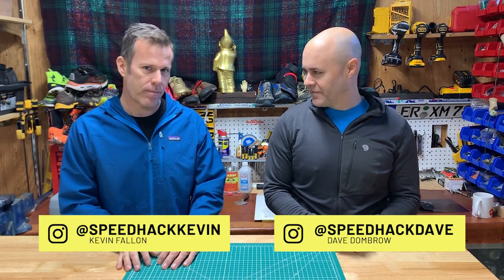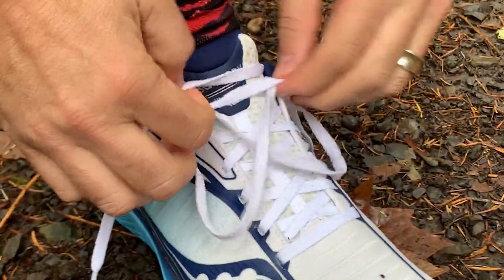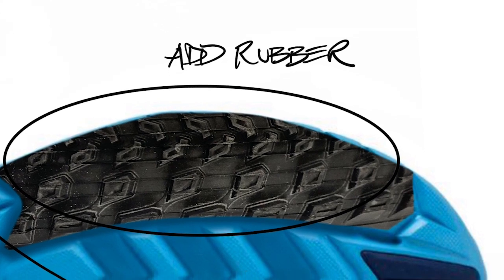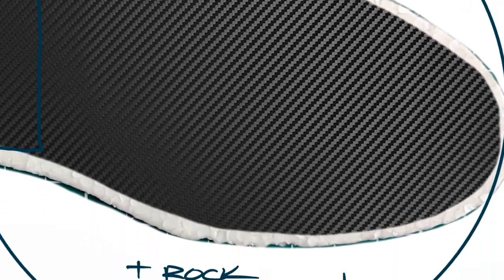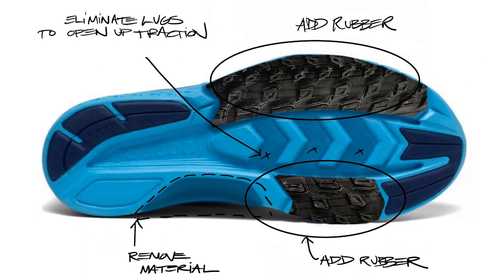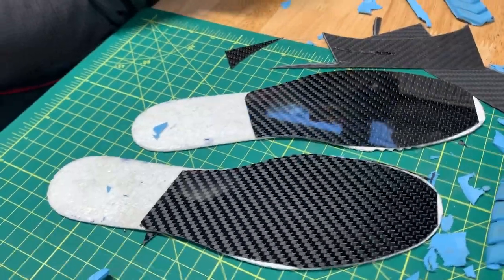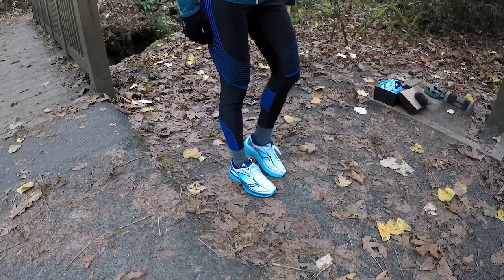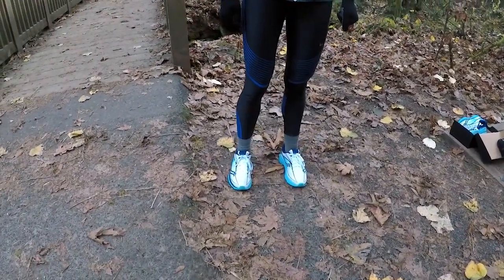SpeedHack: Can we make the Saucony Kinvara 10 a trail shoe?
Welcome to SpeedHack! Our goal is to make footwear faster.

We are two footwear designers with a combined 40+ years in the industry, and we love performance footwear. Recently we had the idea of taking performance shoes and seeing if we could make them even better - specifically faster. So we’ve been hanging out in Kevin's garage, hacking some of today's top running shoes.

In this episode we SpeedHack the Saucony Kinvara 10 and convert it from a road shoe to a trail shoe.